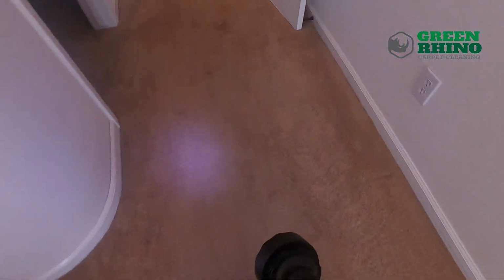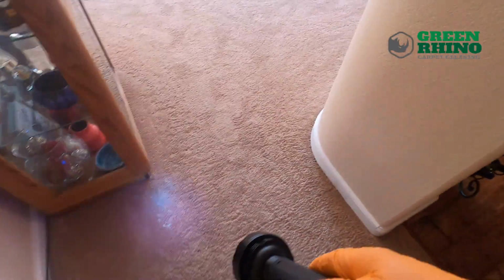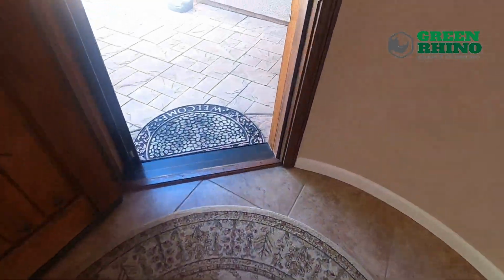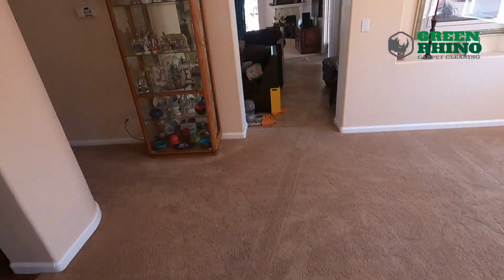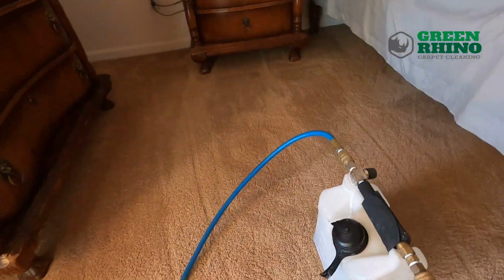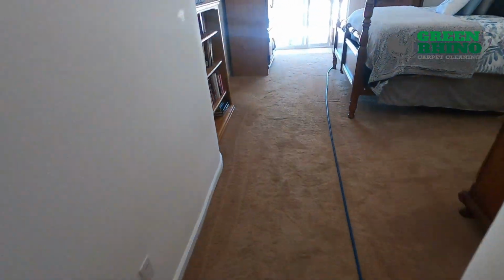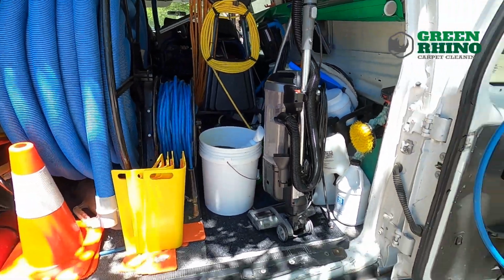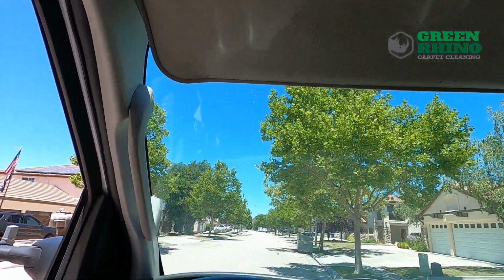Extreme Pet stain and odor removal - Could not see with out the UV light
📍 Never stress about Google Reviews again!
🚀 Review Harvest helps local businesses dominate the Google Map Pack by automating ⭐⭐⭐⭐⭐ reviews — no changes to your workflow!

📈 Boost your Google Business visibility
🏆 Rank #1 in your local area
💬 Get more 5-star reviews effortlessly

Get a 1‑800 number for your business — look like a pro with no extra phone line needed.